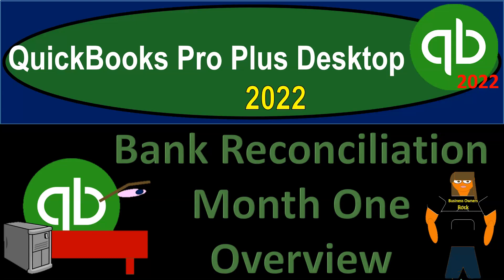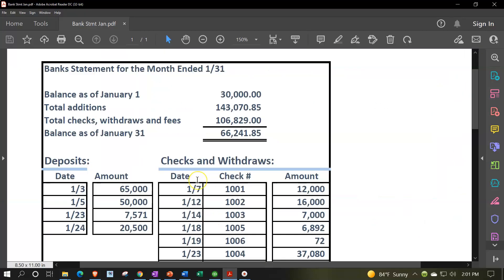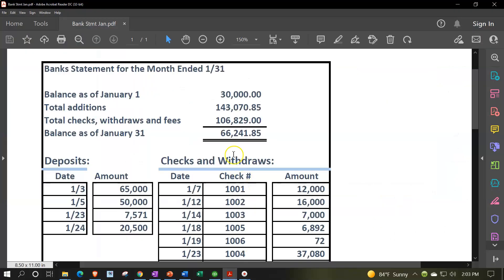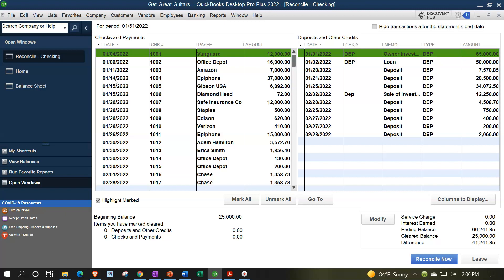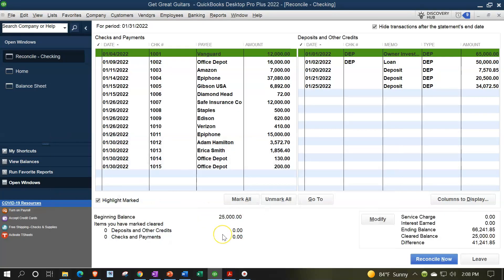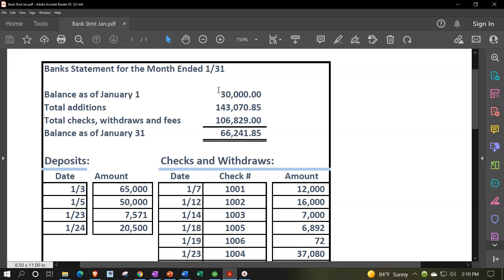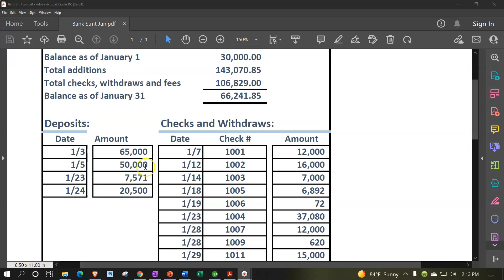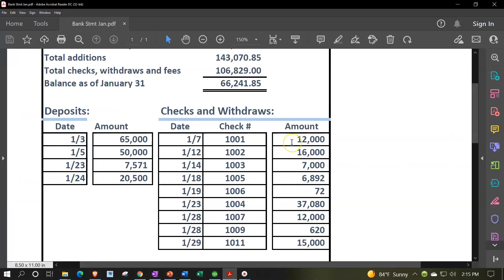Bank Reconciliation Month One Overview 9040 QuickBooks Pro Plus Desktop 2022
Bank Reconciliation Month One Overview